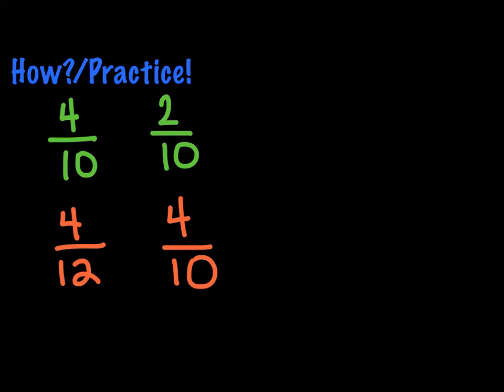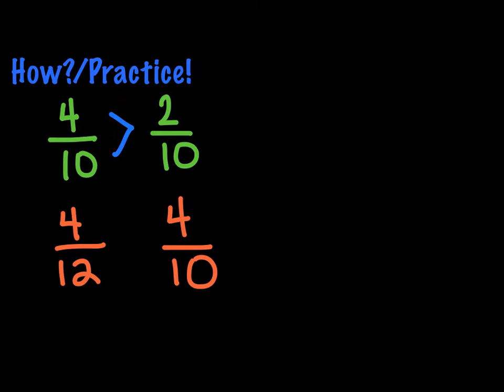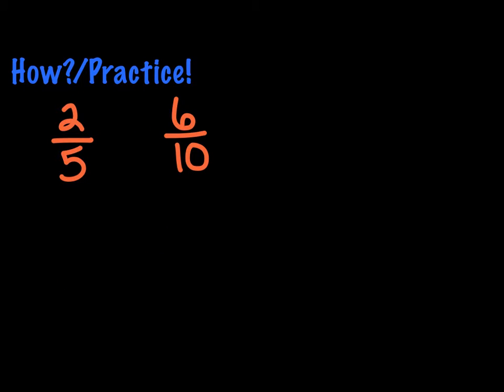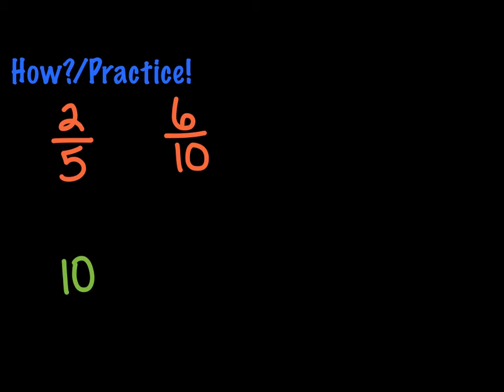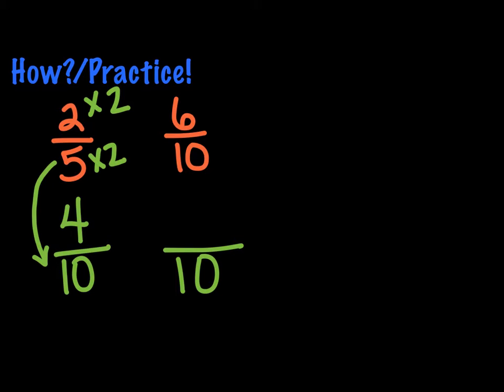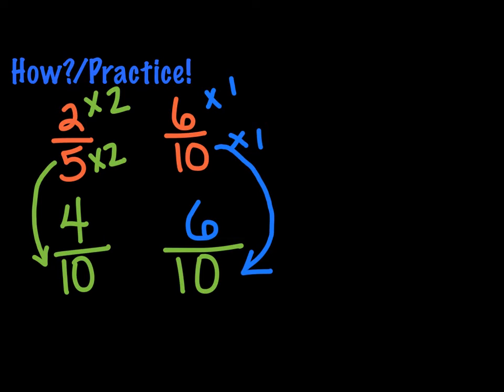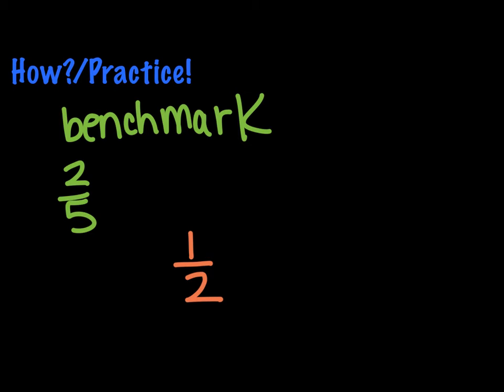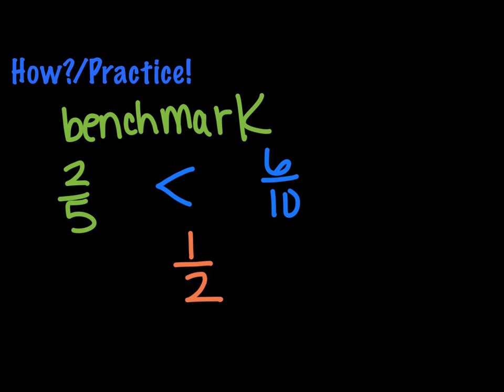L03 06 Comparing Fractions